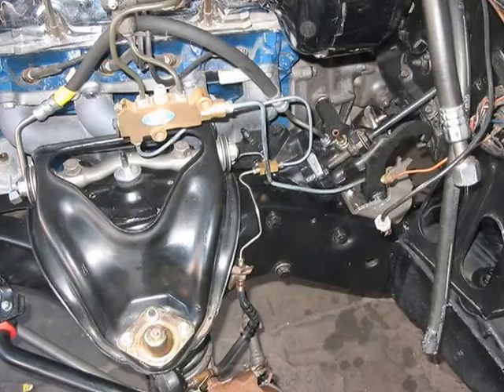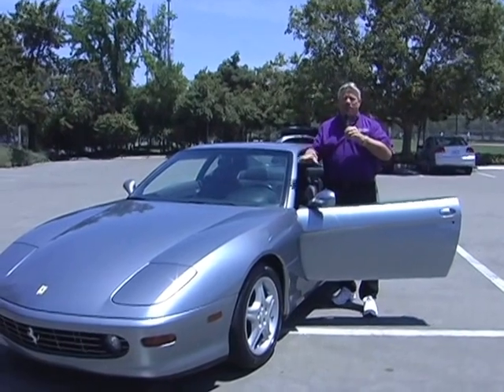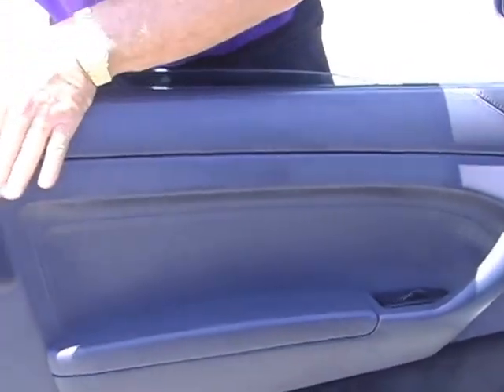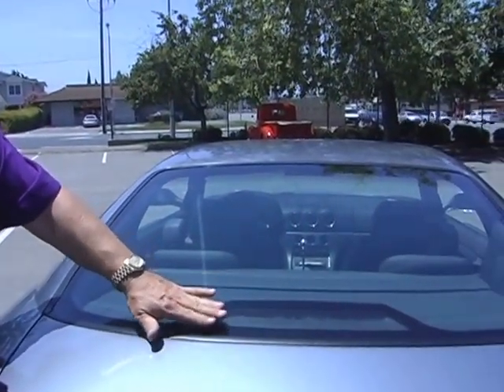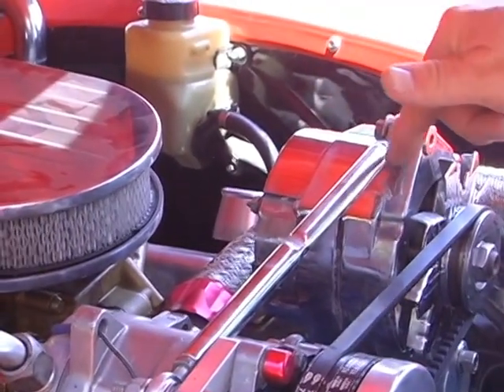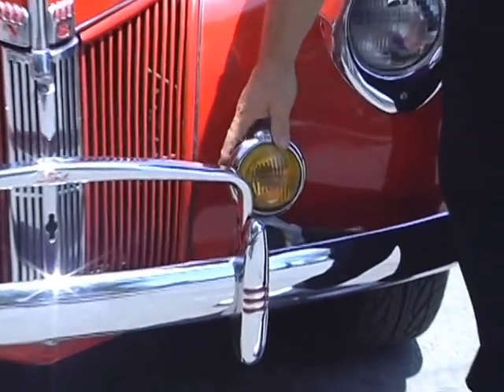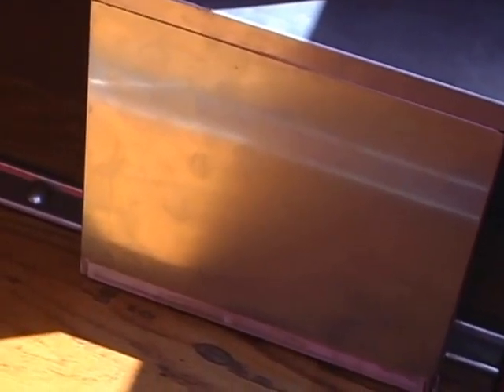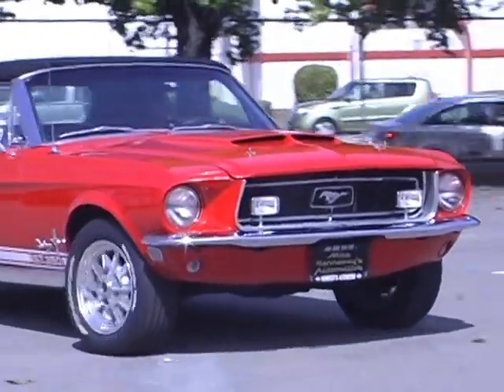Car Guy Channel Episode 91 - Full length!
Mike shows off a Ferrari 456 GTA and a 1940 Ford Street Rod Pick Up Truck!  Also the progress on "The 7 Liter"!